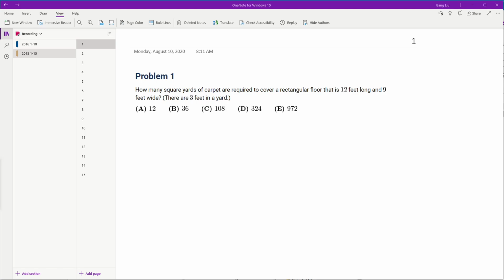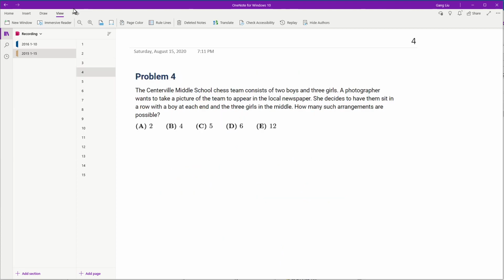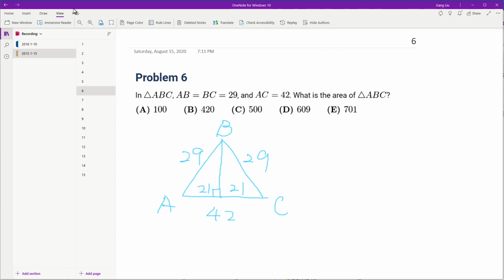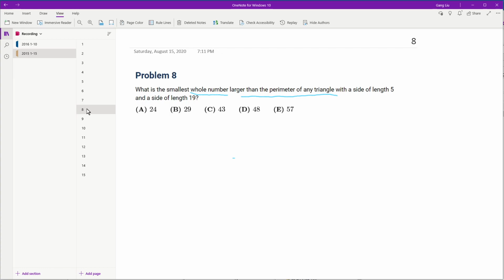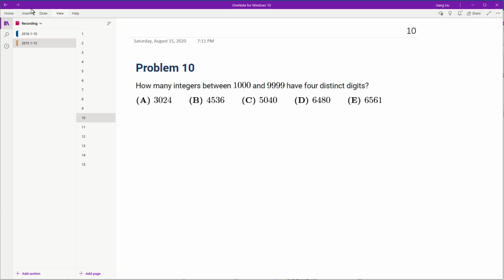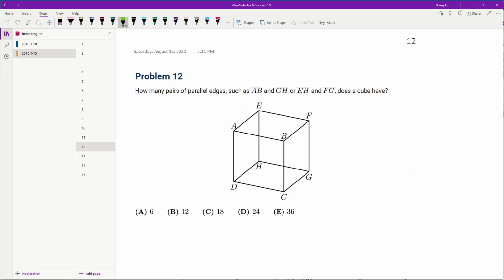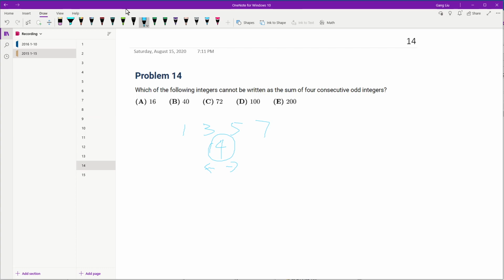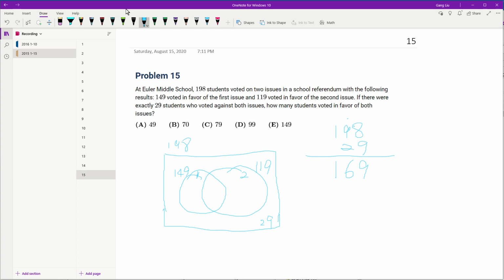AMC8 2015 1-15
Problem 1: 0:01
Problem 2: 0:55
Problem 3: 1:58
Problem 4: 3:35
Problem 5: 5:03
Problem 6: 6:25
Problem 7: 8:30
Problem 8: 9:53
Problem 9: 11:28
Problem 10: 14:01
Problem 11: 15:59
Problem 12: 17:51
Problem 13: 19:24
Problem 14: 20:26
Problem 15: 22:50